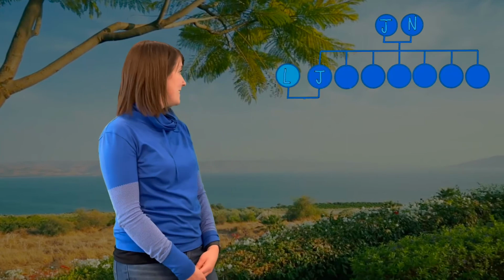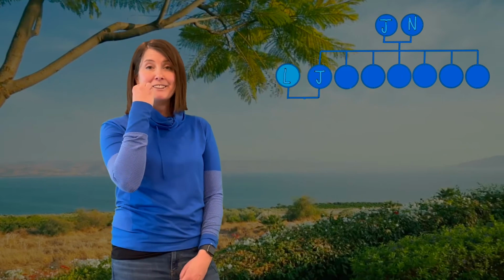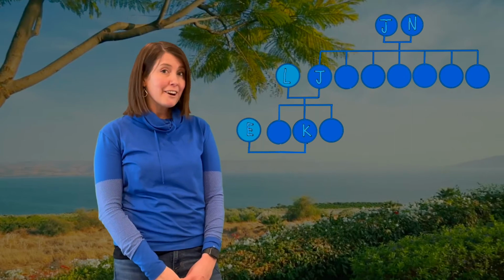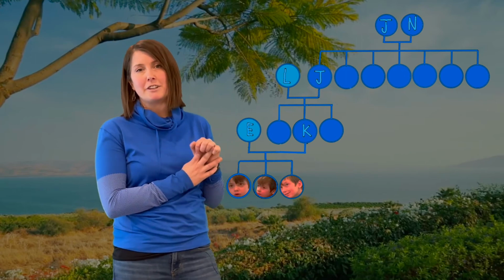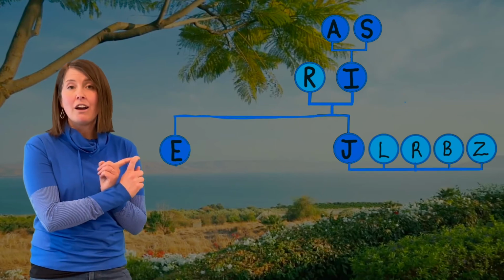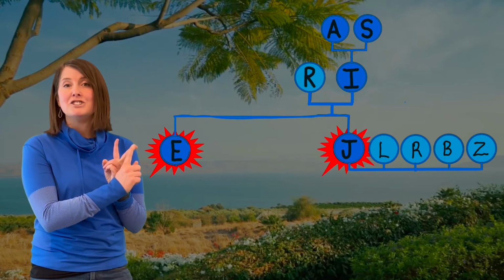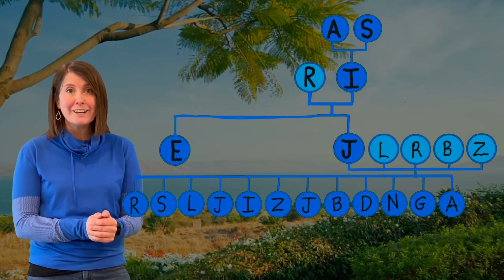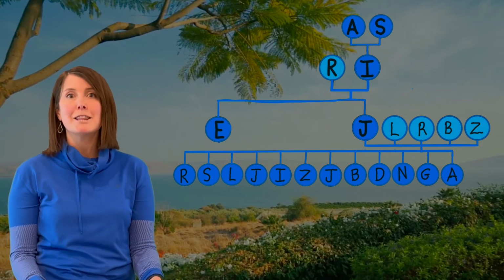Sunday School: Genesis - Abraham’s Family Tree